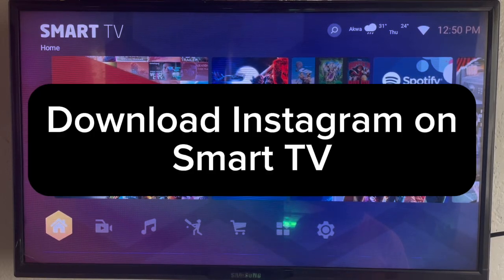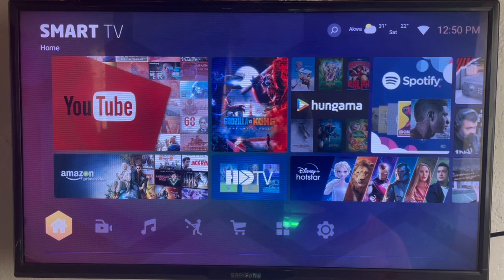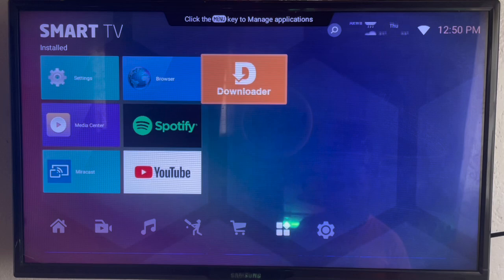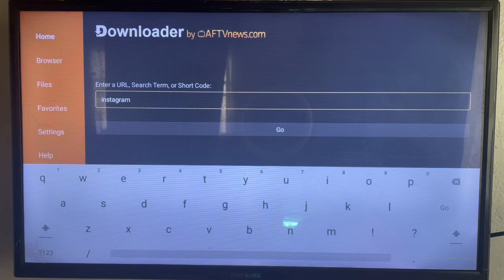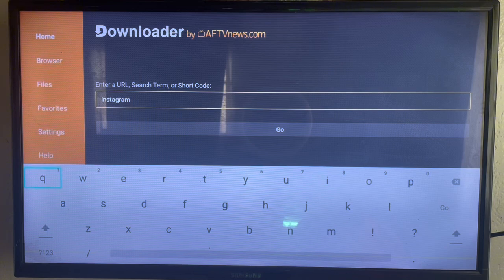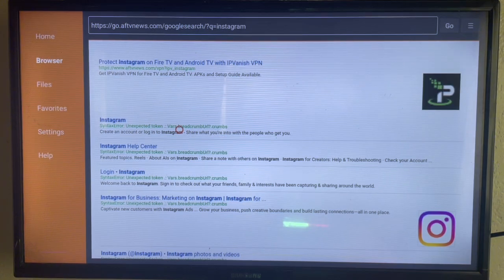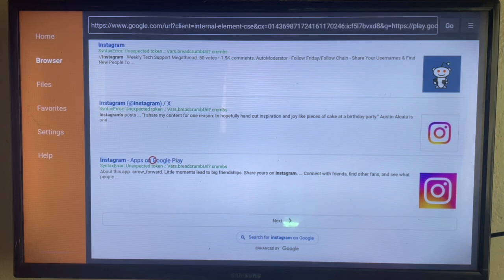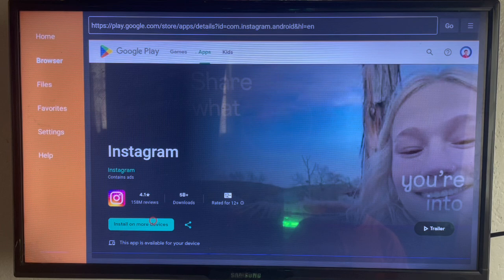How to Download Instagram on ANY Smart TV in 2025 (Without Google Play Store)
In this tutorial, I will show you How to Download Instagram on Smart TV 2024. If you have been searching for it, in this video, you will learn How to Download Instagram on Smart TV 2024 without google play store on your smart or android tv.